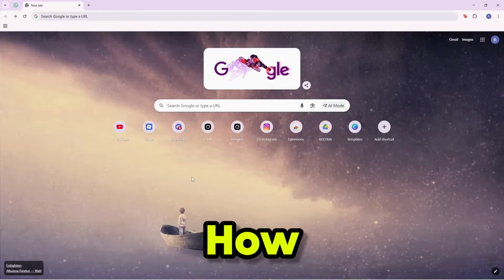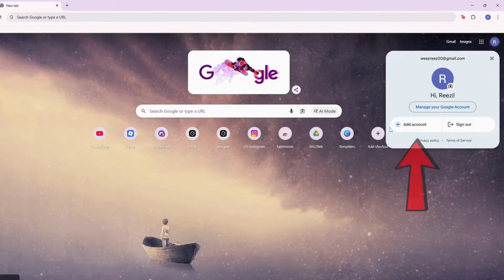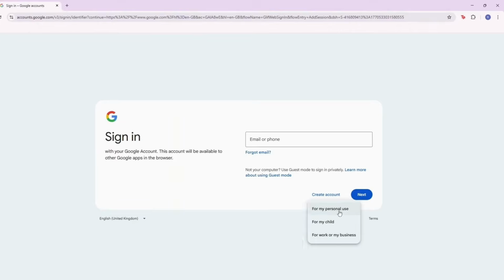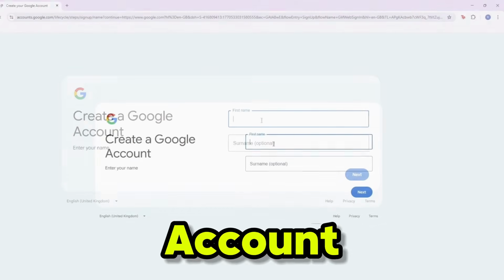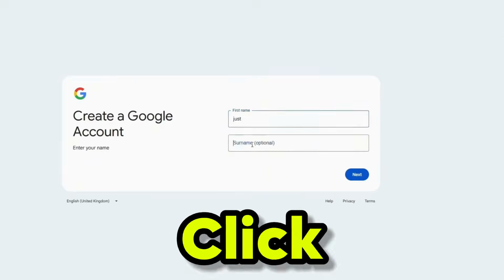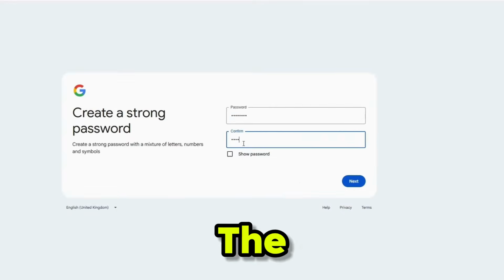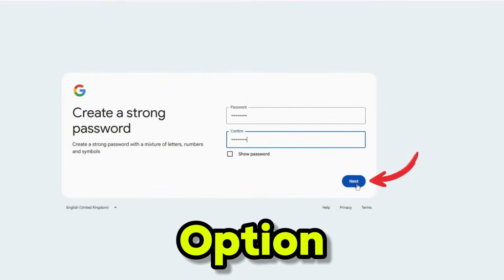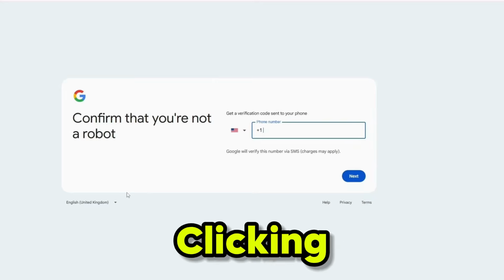How To Make Gmail Account Without Phone Number on PC (2026) | Easy Sign-Up Guide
In this guide, you’ll learn how to create a Gmail account without using a phone number on your PC.

Timestamps
00:00 – Intro
00:05 – Open Gmail on Your Browser
00:10 – Click on "Add Another Account"
00:15 – Create a Gmail Account for Personal Use
00:20 – Skip Phone Number Verification
00:30 – Use Temporary Phone Number for Verification (If Needed)
00:40 – Complete the Setup

Steps Covered

Open Gmail on Your Browser:
• Launch your preferred web browser.
• Go to the Gmail website.

Add Another Account:
• Click on the profile icon at the top right corner.
• Select Add Another Account.

Create Your Gmail Account:
• Click on Create Account and choose For My Personal Use.
• Enter your first and last name and click Next.
• Choose a Gmail username and set a strong password.
• Click Next again.

Skip Phone Number Verification:
• When prompted for a phone number or recovery email, you can skip the phone number option by clicking Skip or leaving it blank.
• Proceed by clicking Next.

Using Temporary Phone Number for Verification (If Needed):
• If prompted for phone number verification, visit a website that provides temporary phone numbers for verification.
• Copy any phone number provided, paste it in the phone number section, and click Next.
• Get the verification code from the website, type it in, and proceed.

Complete the Setup:
• Review all the entered information and complete the setup.
• Your Gmail account will be successfully created.

With these steps, you can create a Gmail account on your PC without needing a phone number.